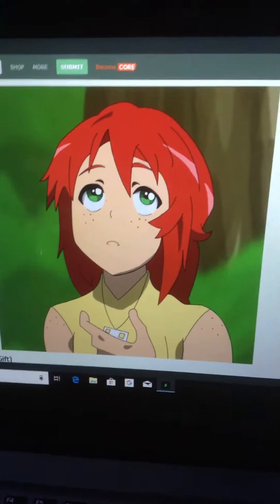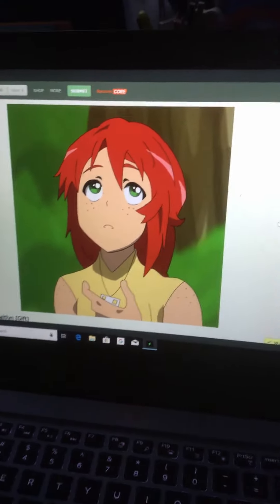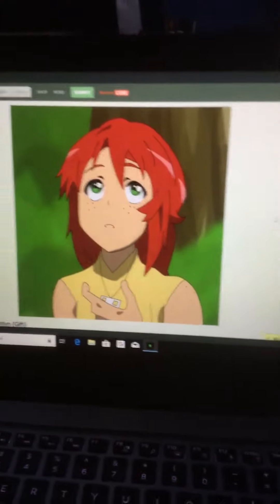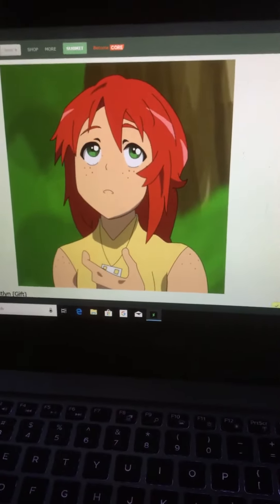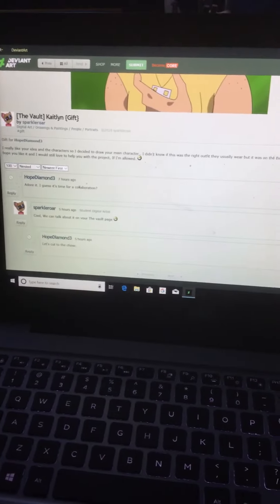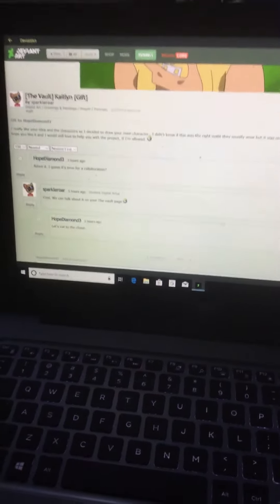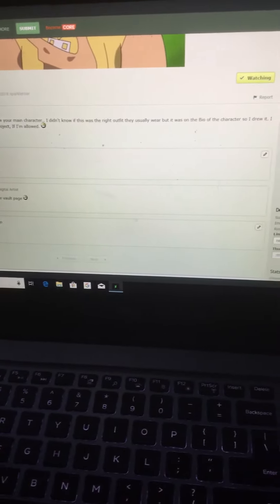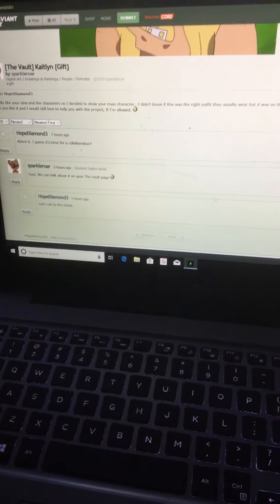The Vault Promo Pic 2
Credits:
Story, design and character-HopeDiamond3
Picture, animation and art style-sparkleroar

Anyways, this here is the protagonist, Kaitlyn, for the upcoming story known as "The Vault." She's a sweet little thing, just as her appearance suggests, and is smart and has a variety of abilities, ranging from running 🏃 very fast to shooting fire 🔥 from her hands. However, she's burdened by her painful 😖 past, which she has no memory of, doubts her abilities, and has to deal with seven evil aliens 👽 known as The Queen's Court.

Also, if you see this and like it, share to your friends and family. If I could describe what comes next, it's a feels trip that stretches lightyears, and takes a century to get to its final destination. However, for you, it will not be a century.